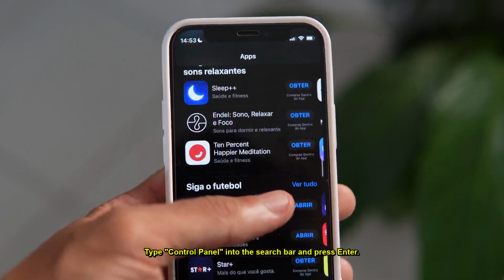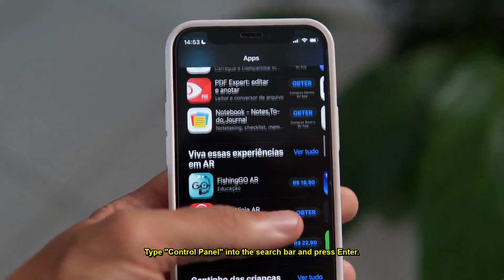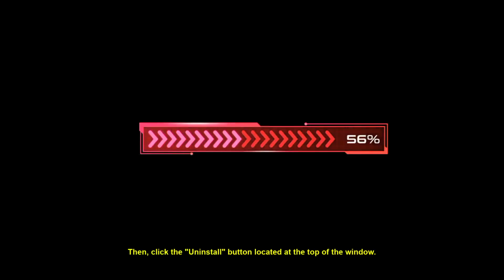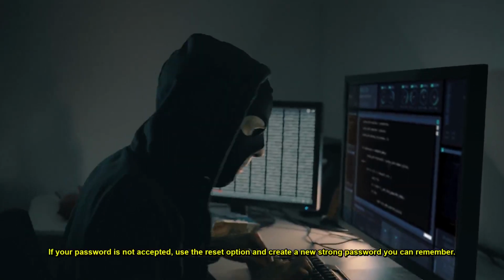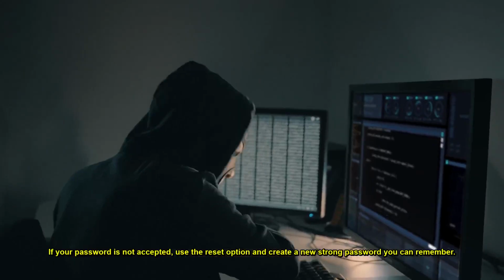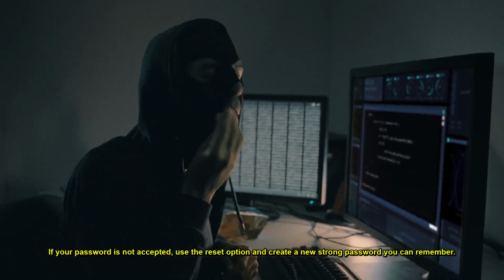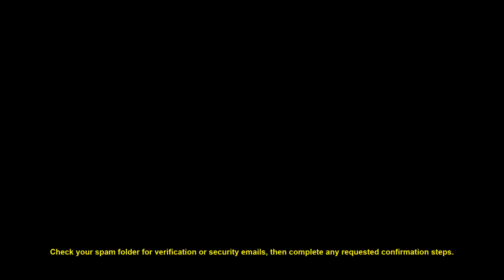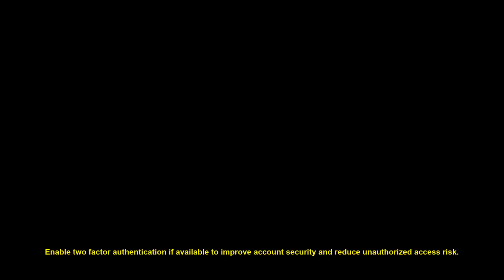How to uninstall Envato Elements desktop app - Full Guide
In this comprehensive guide, we’ll walk you through the step-by-step process of uninstalling the Envato Elements desktop app. Whether you’re looking to free up space or simply switch to an alternative, this tutorial provides clear instructions for both Windows and Mac users. Follow along to ensure a smooth and hassle-free uninstallation experience.